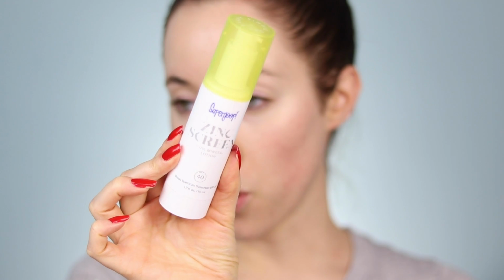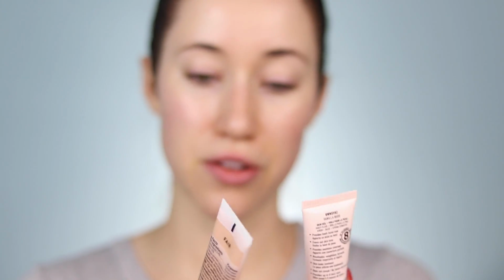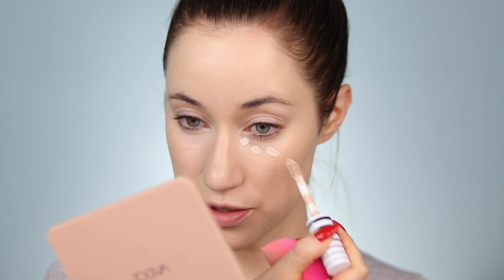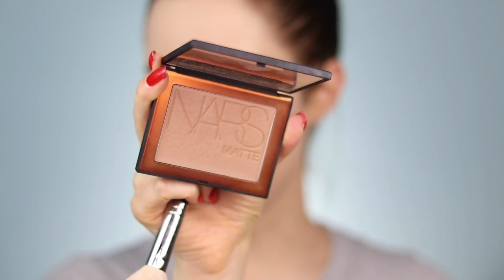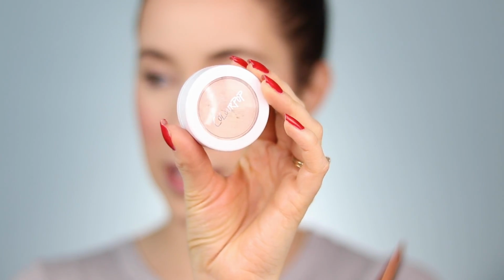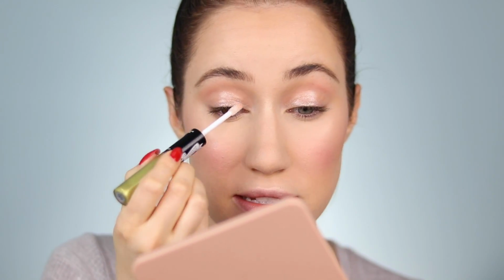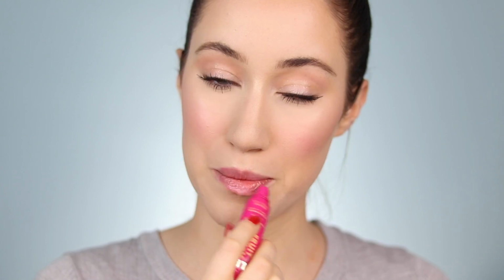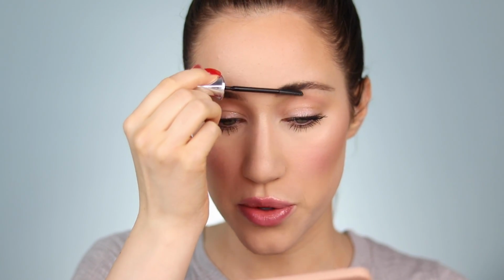My Easy Everyday Summer Makeup ✨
Hey everyone!! Today I’m going to be sharing an Easy Everyday Summer Makeup look!! This style of makeup has seriously been my go-to recently! I’ve been so into bright cheeks and juicy balmy lips! I wanted to make sure to give you recommendations at every price point so that you could achieve this look no matter what! I hope you all enjoy the video! I love you all SO much! xoxo

VIDEOS MENTIONED

If you're reading this, you get a little hint that we have more makeup bags restocking in August!! ;) We're going to do a pre-order this month (July) - we will be EMAILING the pre-order information! Make sure you're on the list

PRODUCTS MENTIONED

BLUSH:
Cream:

SETTING SPRAY:
Dewy: